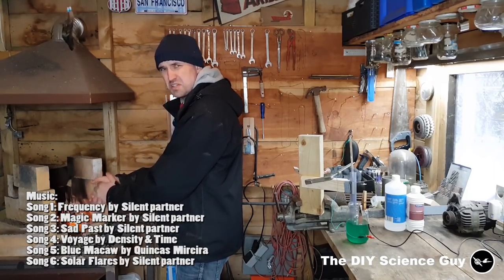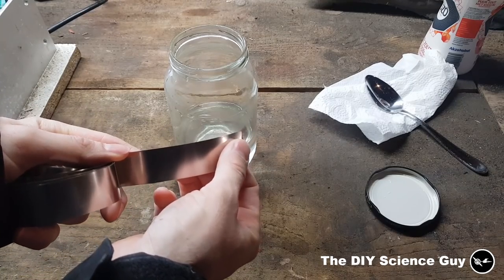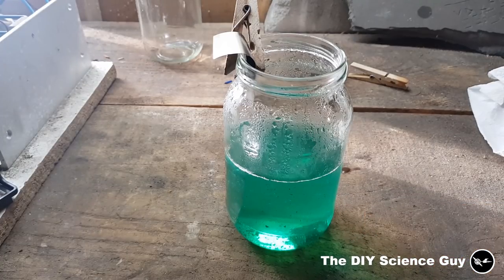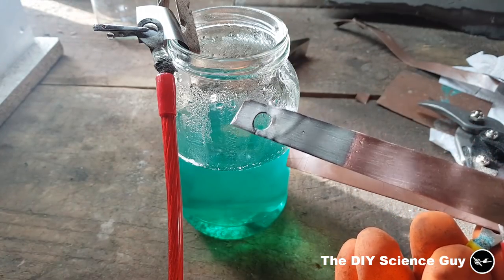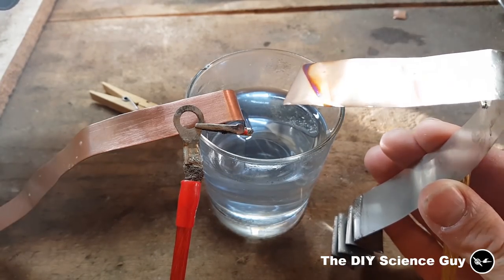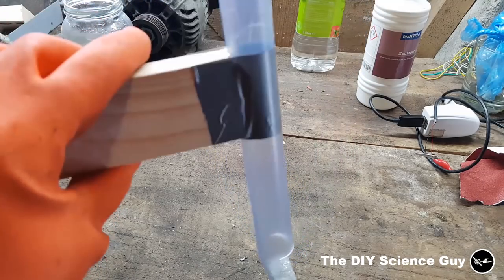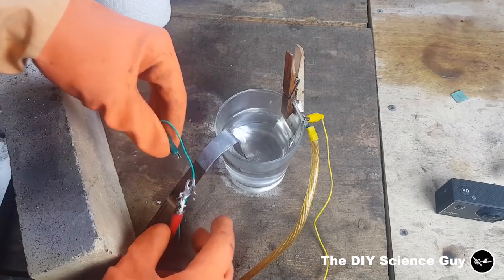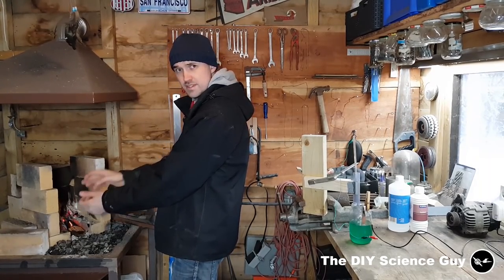Hydrogen Generator #4 Heavy nickel plating hydrogen generator electrode experiment